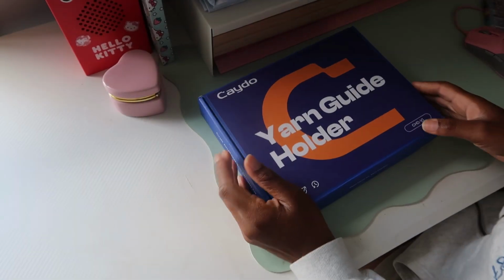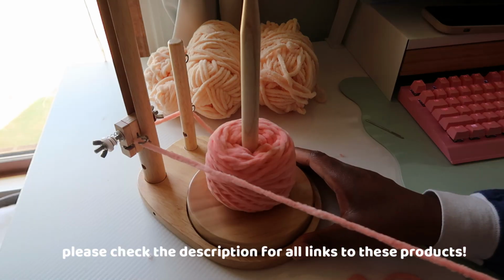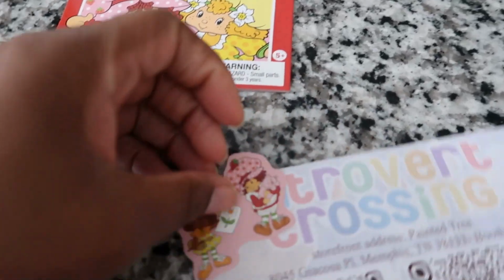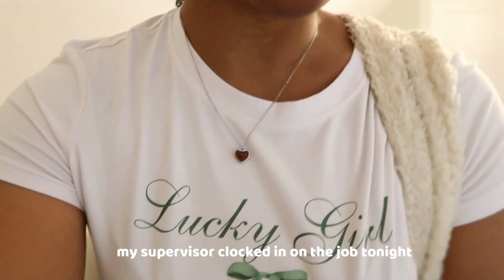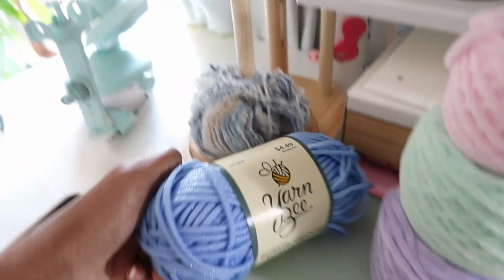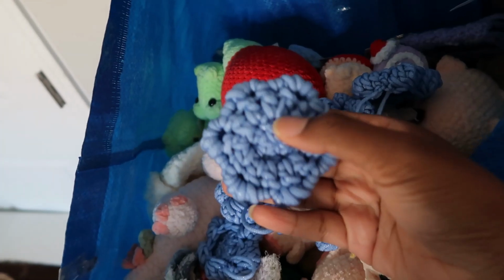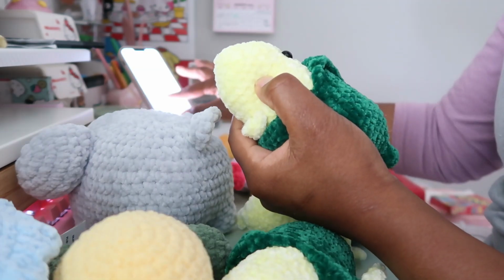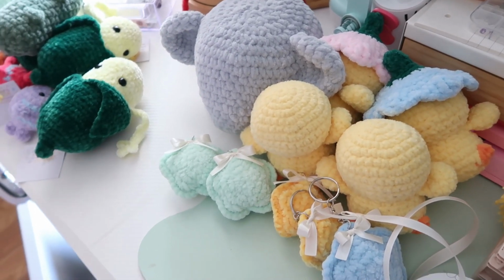market prep vlog | people are tired of crochet plushies? | custom order, dish scrubbies & more! | 37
Crochet Yarn Holder
20% code: CYINCR20

Cordless Yarn Winder
20% code: TSGB7W8B

🧸 hey everyone! welcome to another market prep vlog! this week, i was able to get done a lot of crochet projects... not necessarily plushies though! the custom order i had took up kinda a lot of time, but its okay! it was a nice break from the usual plushies! be sure to leave a comment down below if you also have a small business, or any other video ideas you may have. 🫧🎀

music from @shushubobo_official
banana milk
cherry blossom
cherish (cute ver.)
eggmato
beach parasol

🛒Storefront address: 8045 Giacosa Pl, Memphis, TN 38133 Booth G7

💭🧶 need a custom? 💭🧶

👋🏽 New content every Tuesday & Friday! 📼